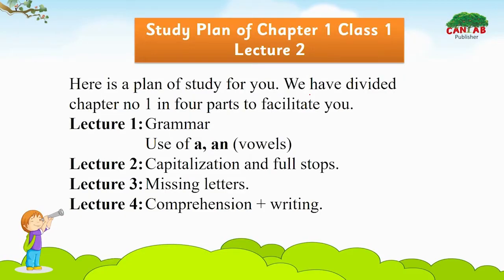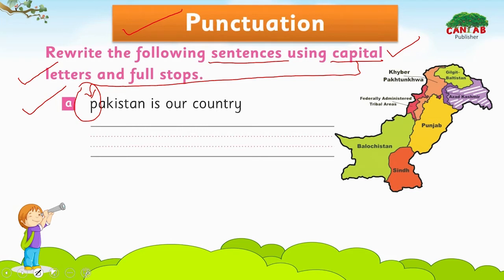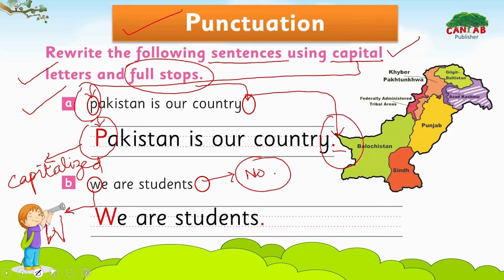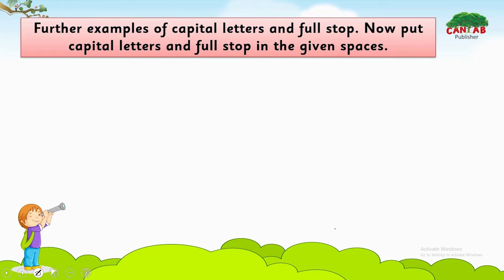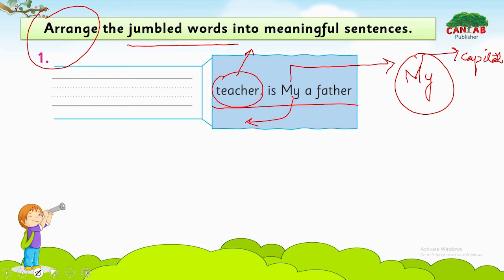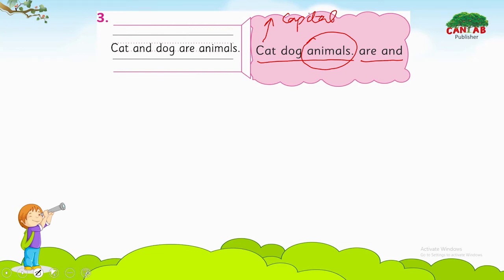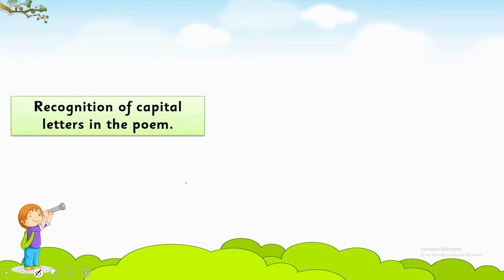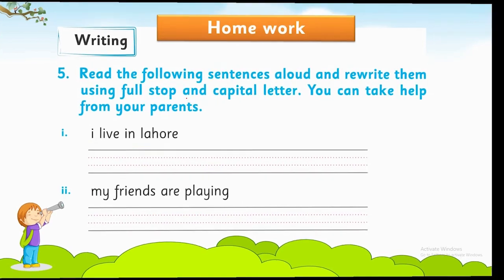KP English Class 1 Chapter 1 Lecture 2